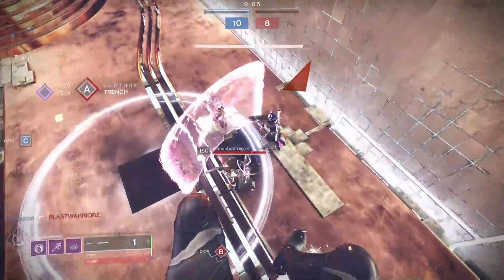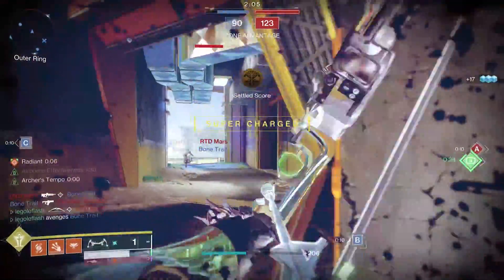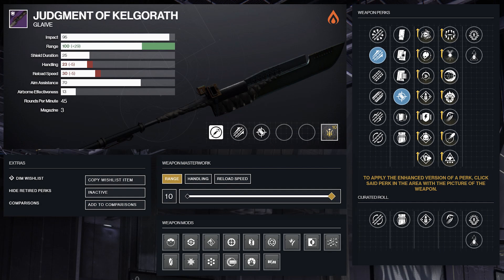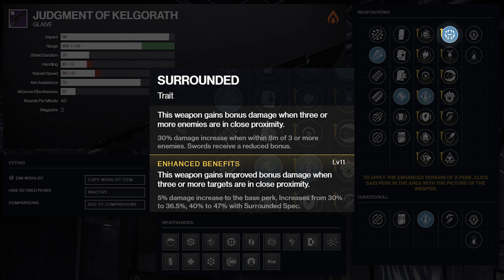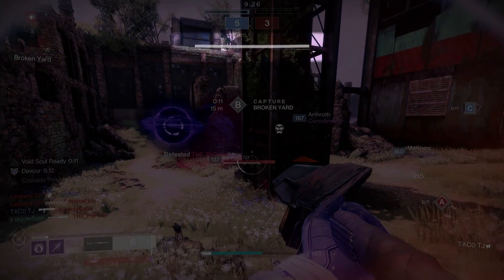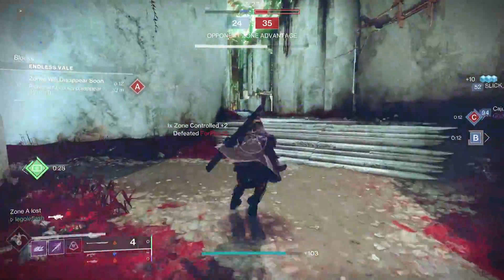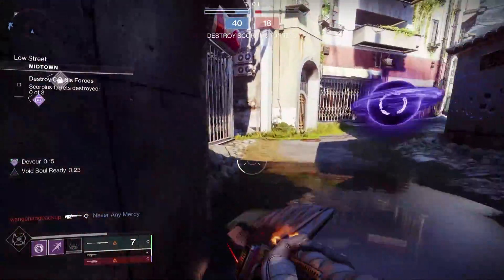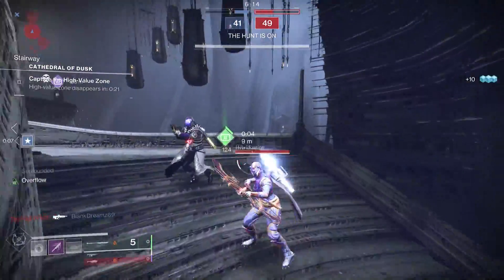The EASIEST 1-Shot Glaive (anyone can do it!) in Destiny | YEET Machine 2.0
Go against the meta in destiny2. The Season of the Seraph Judgment of Kelgorath glaive has opened the doors for anyone to craft a one shot glaive. There are a lot of different ways to build a one shot with this glaive, but Enhanced Surrounded is by far the most fun.

Let me know what you think of the build!

Resources:
for perk and stat builds

Check out Destiny Massive Breakdowns, their spreadsheet, and ME as their new host on the podcast!

MB01ZWKFXDNMPEA
MB01D4DLX86DKWX